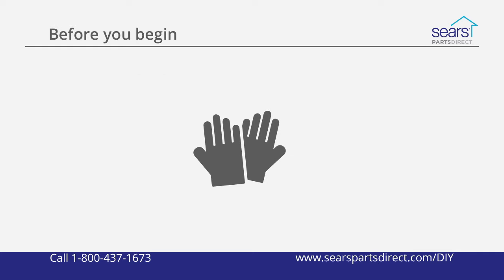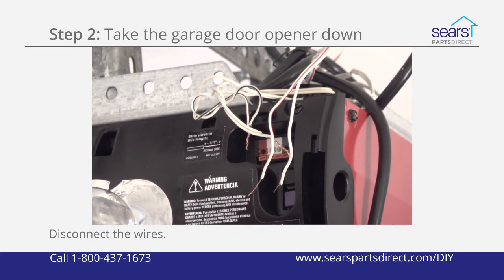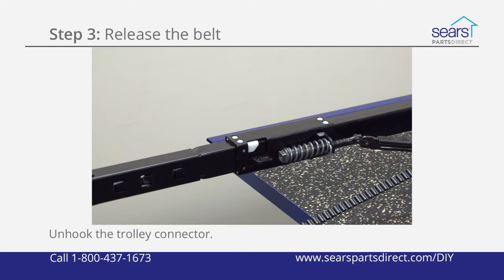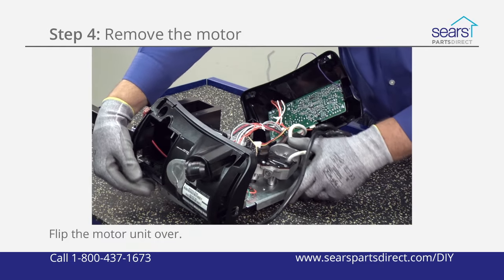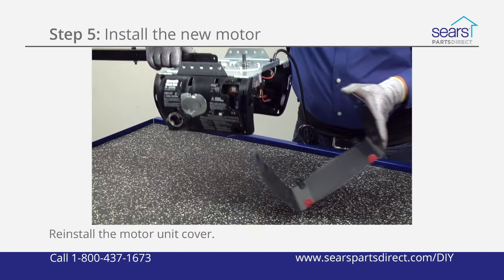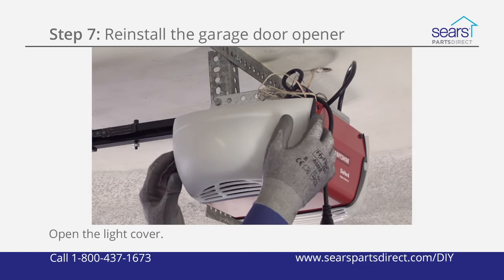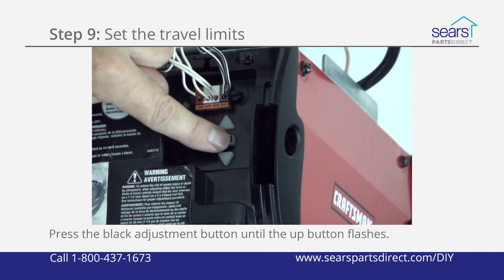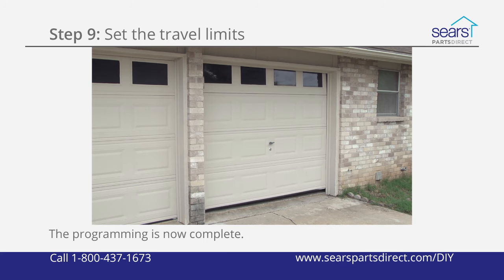Replacing the Motor on a Belt-Drive Garage Door Opener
This video from Sears PartsDirect shows how to replace the motor on a belt-drive garage door opener. The motor spins the pulley that moves the trolley along the rail to raise and lower the garage door. If the motor doesn’t work at all when activated, you can replace it using the steps in this video.

The video includes these parts and tools. Look up your model to make sure you get the right parts for your garage door opener.